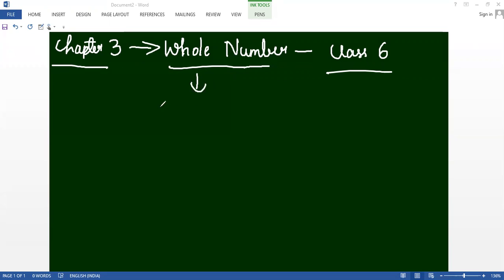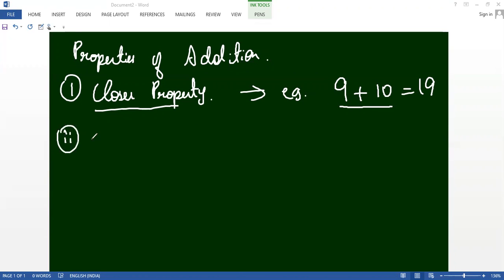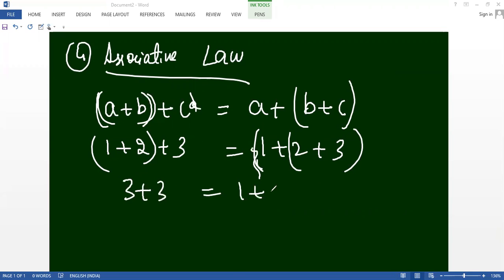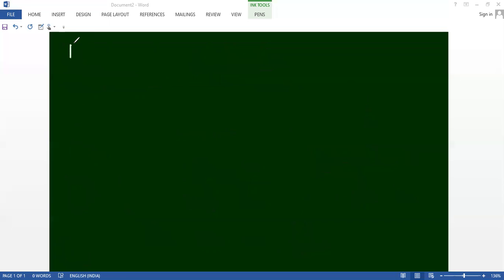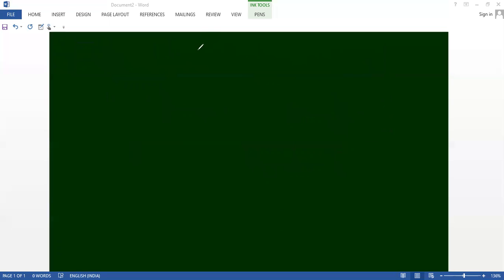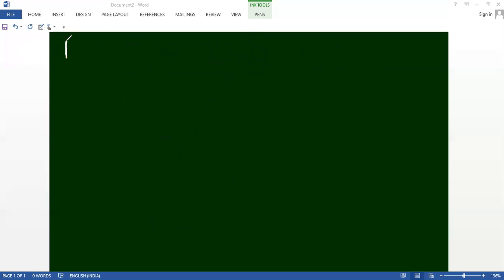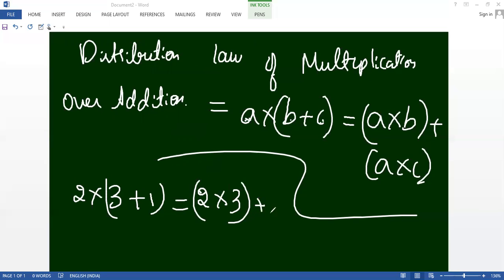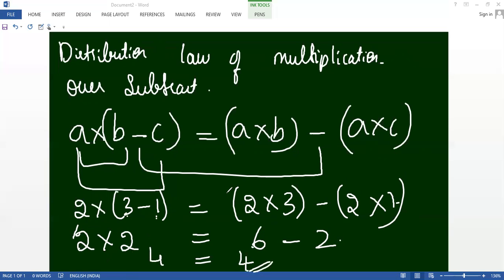RS Agarwal | Class 6 | Maths | Mathematics| Whole Number| Introduction| Properties